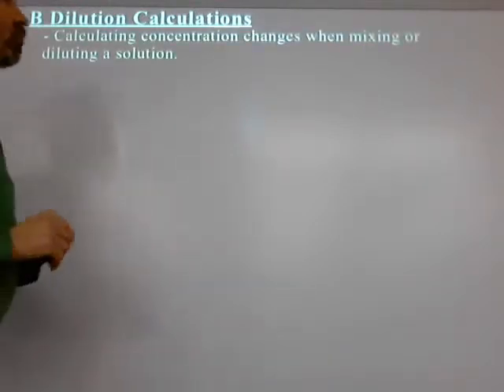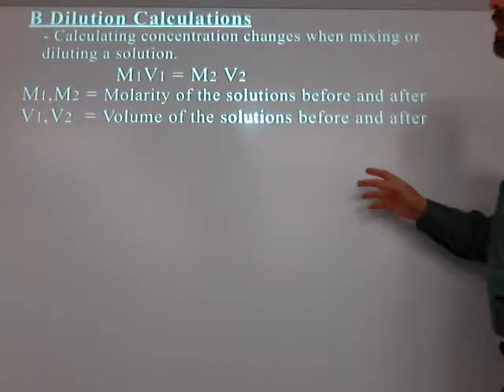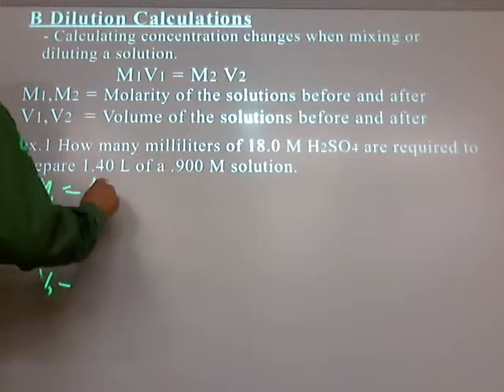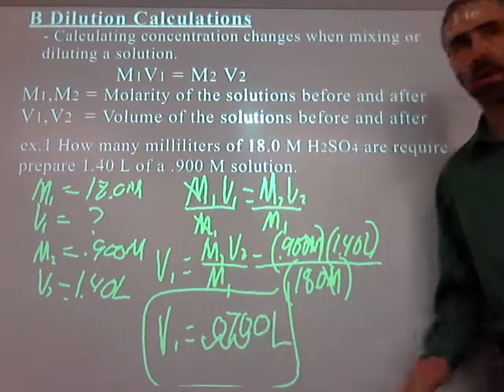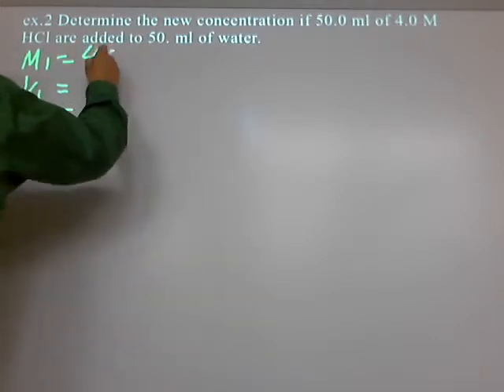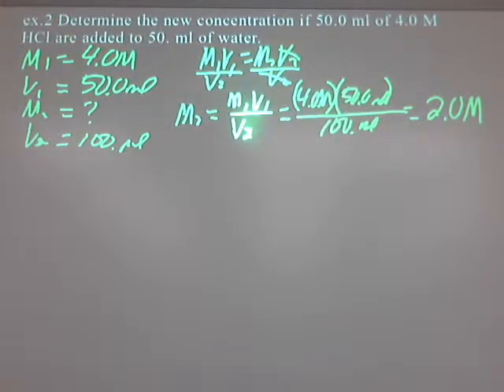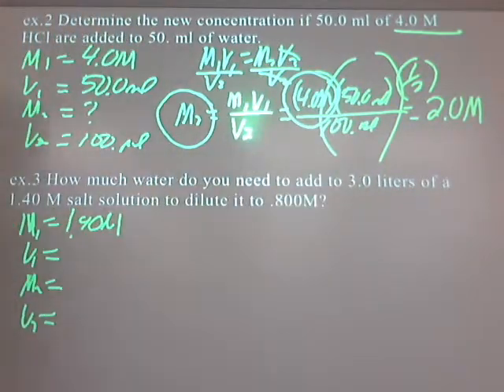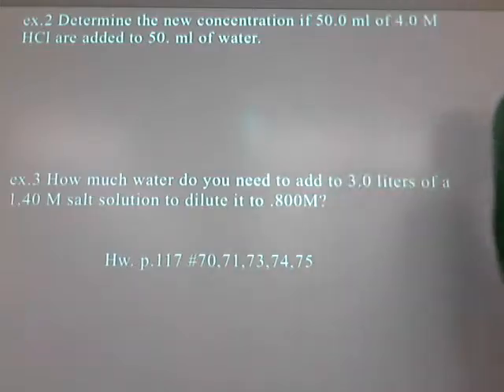Unit10.2-Equilibrium-3 dillutions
How to perform dillution calculations